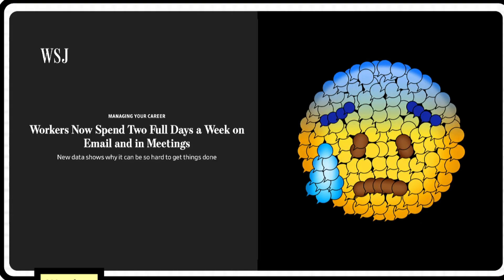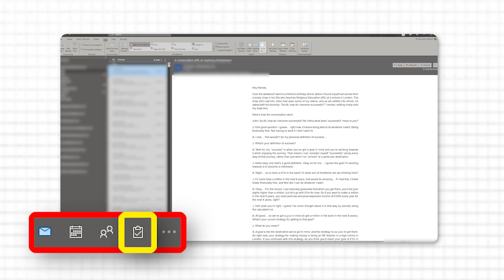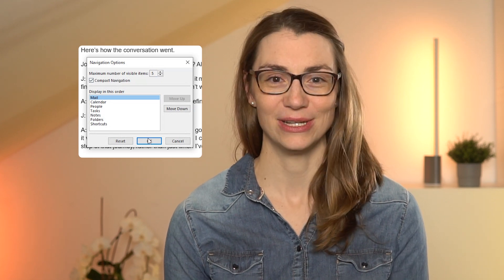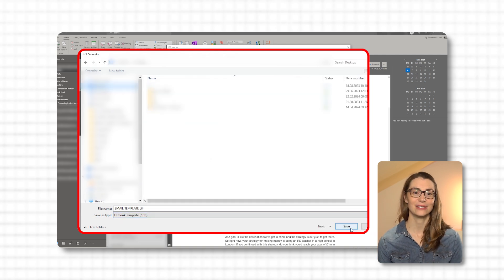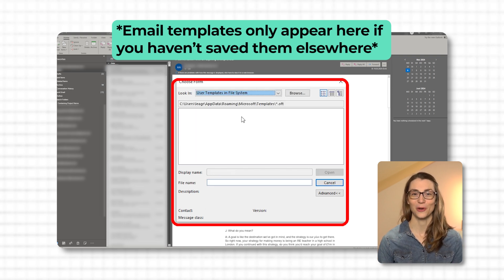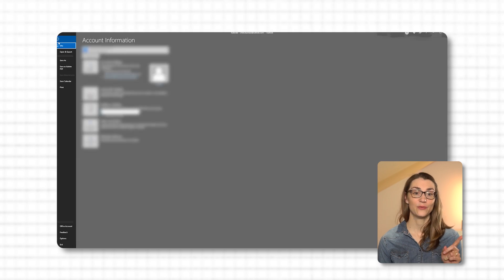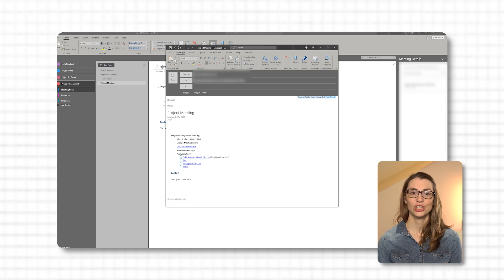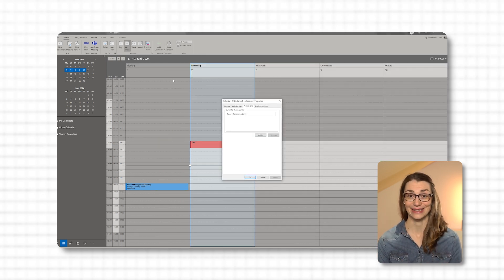Microsoft Outlook Tips That Save Me 2+ Hours a Day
Timestamps:
00:00 Why You Need to Master Outlook
00:36 Customizing Outlook for Efficiency
05:05 Email Management Like a Pro
08:43 Mastering Calendar and Meetings
12:07 Outlook Security and Privacy